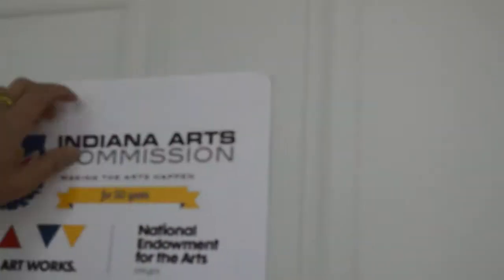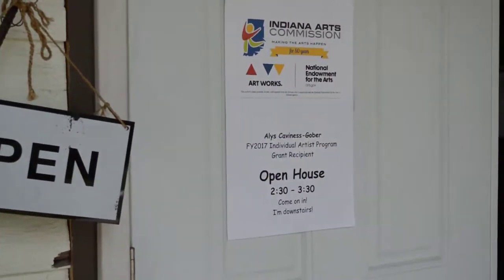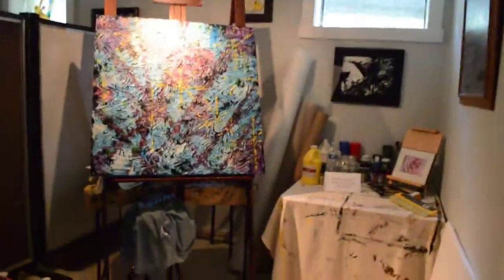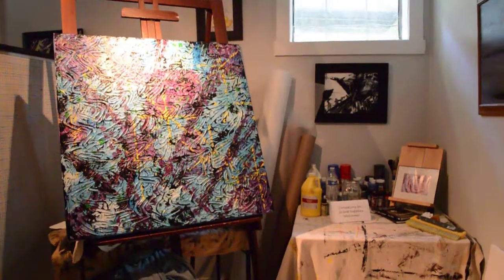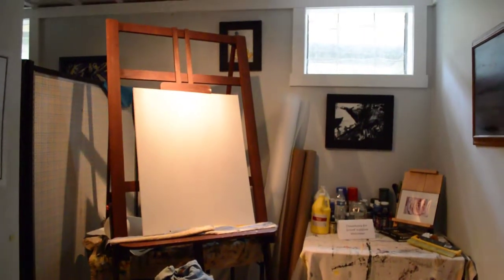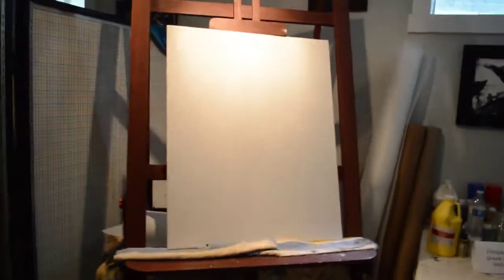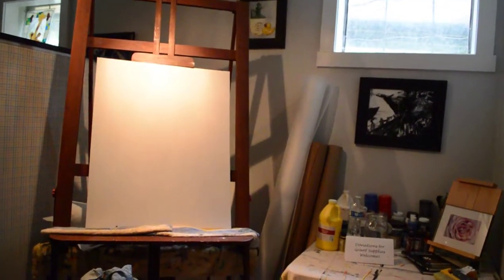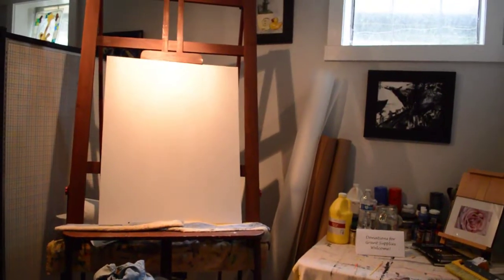Alys Caviness-Gober Indiana Arts Commission IAP Grant FY2017 project video 21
Wherein I record for the last time in this IAC Grant Project series . . . What a journey! 14 paintings DONE! Thank you, friends and supporters!